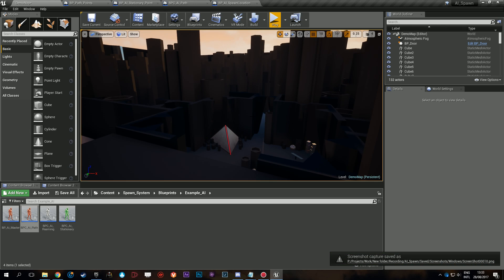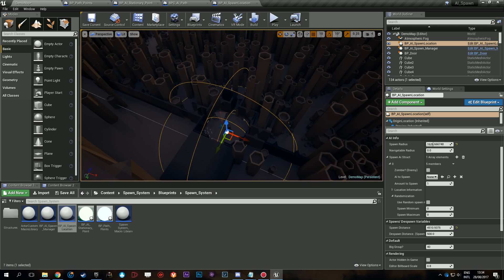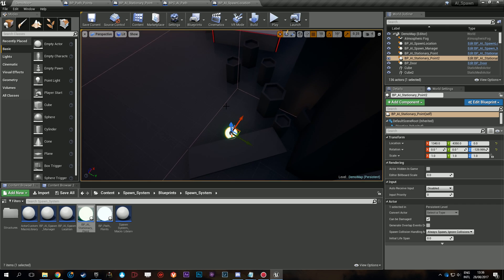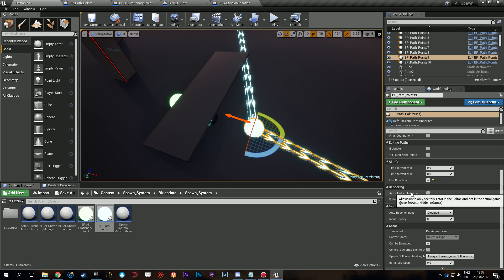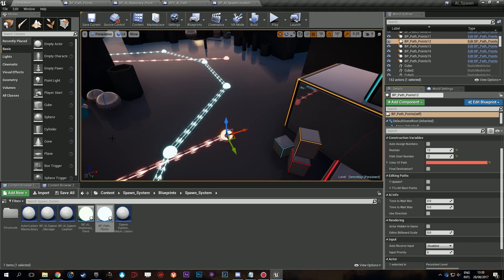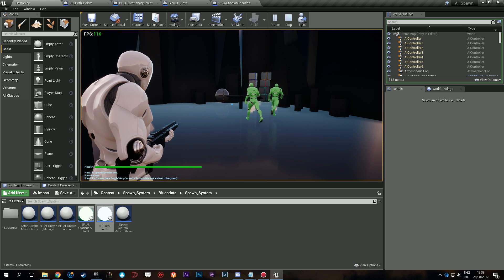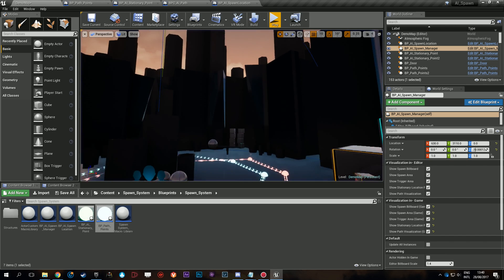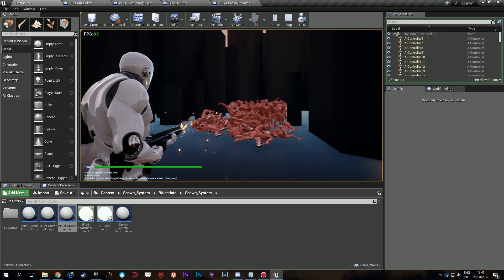OWS - Example Demonstration |UE4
In this video I quickly demonstrate how to use the blueprints included in the spawn system package:

Open World AI Spawn system:
An easy to use spawn system that will save you a lot on performance in open world games.
Spawning and despawning are both taken care of by the blueprints in this project, example AI is also included.

(Intentionally kept some spawn distances smaller so you get to see the AI spawn)